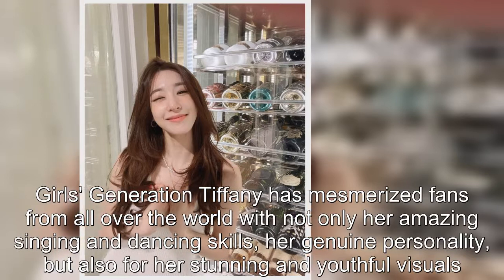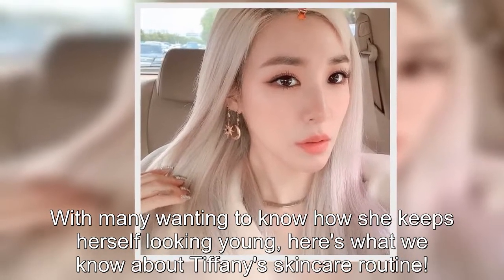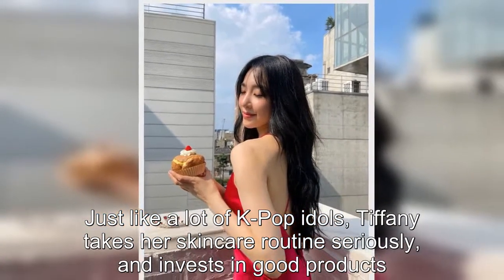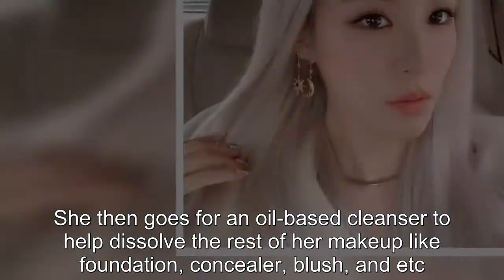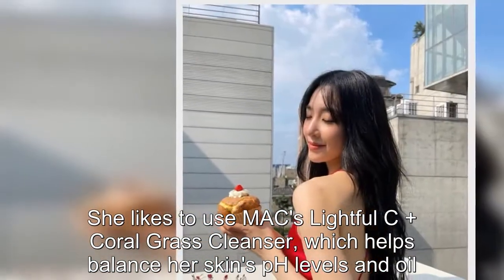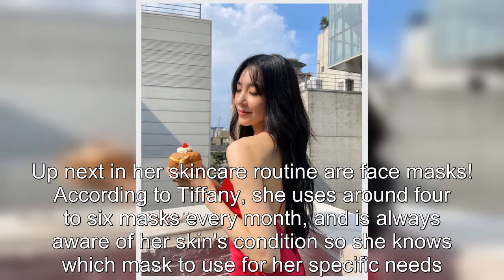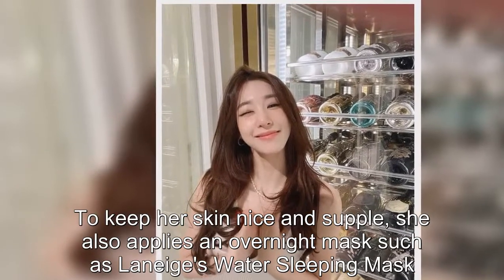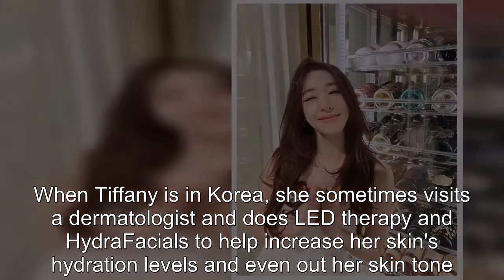Girls' Generation Tiffany Skincare Routine Here's How to Look Young Like the 'All Night' Singer